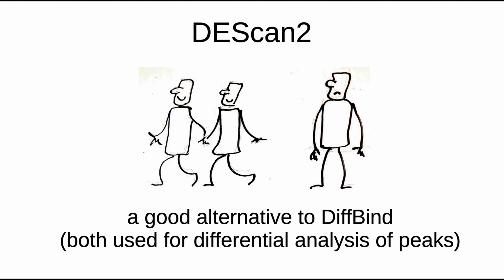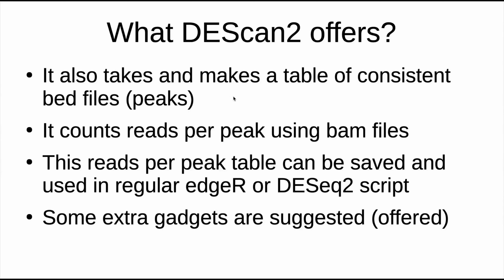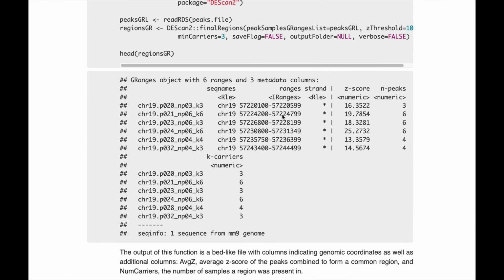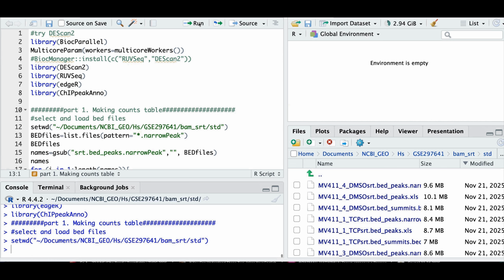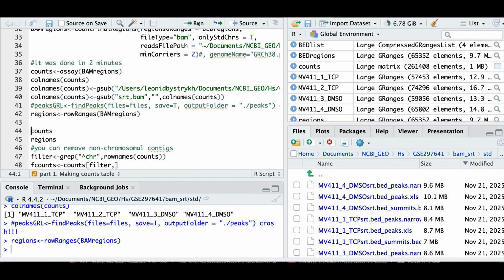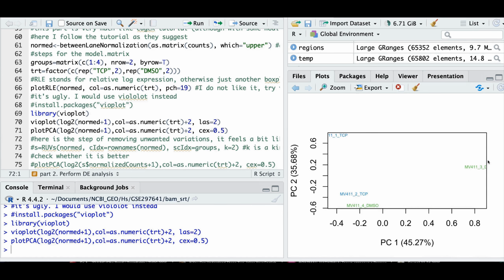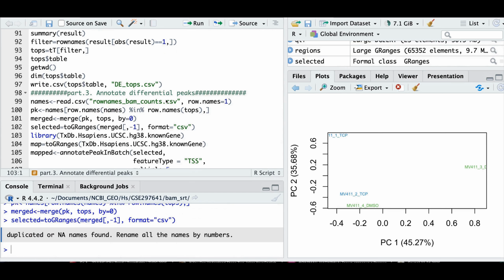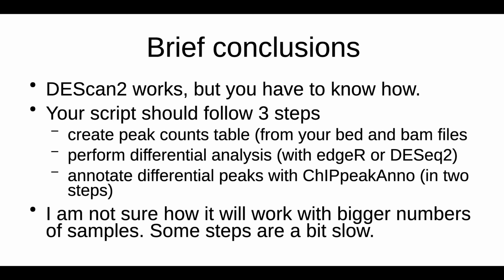DEScan2: a good alternative to DiffBind package.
DiffBind is probably the most frequently used R package to do differential analysis of genomic peaks (like ATACseq, ChIPseq, Cut&Tag etc.). It requires 3 samples per group at least and uses integrated edgeR or DESeq2 for the differential analysis. DEScan2 package does only the first part of the business, namely it creates a unified table of counts per peaks, the rest you can do with the same edgeR or DESeq2 on your own. For annotation you can use ChIPpeakAnno in both cases. Here I explain all steps in detail (show my R script with the real data).